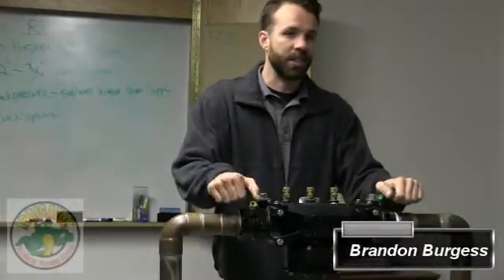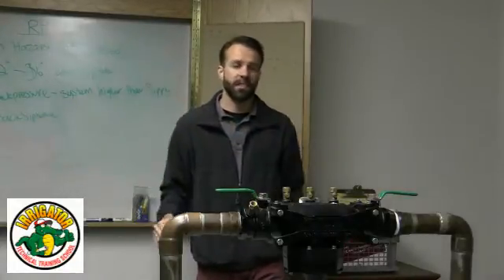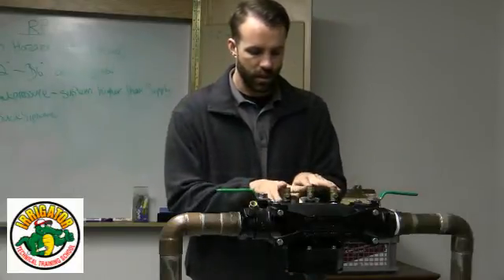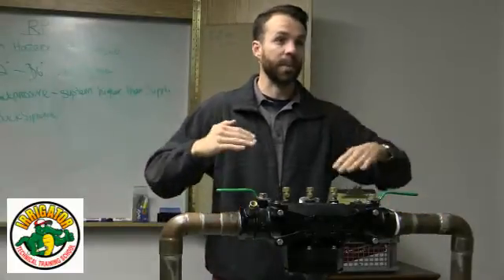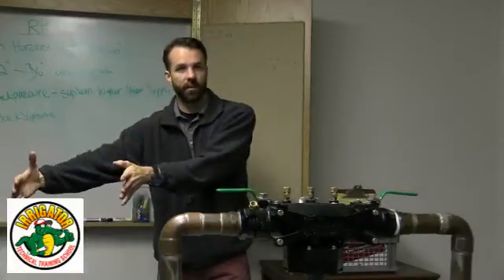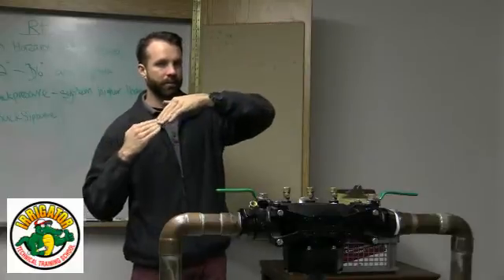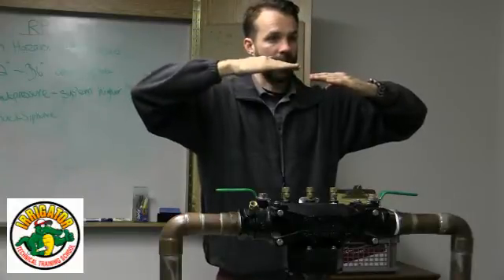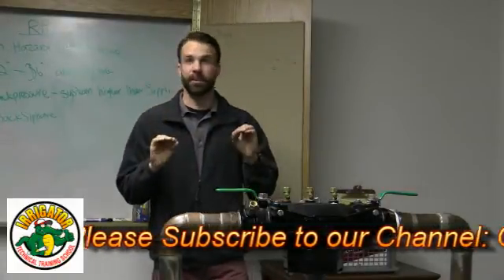Reduced Pressure Principle 101 Part 2 with Brandon Burgess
The Green Industry News presents Brandon Burgess with Irrigator Technical Training School as he explains the reduced pressure principle backflow prevention assembly.